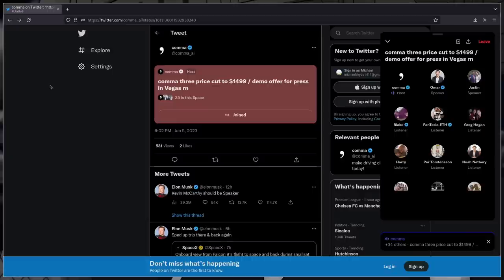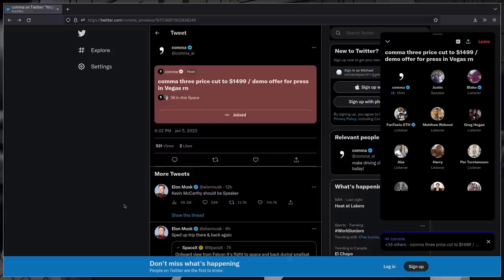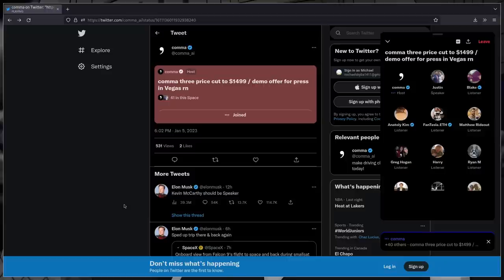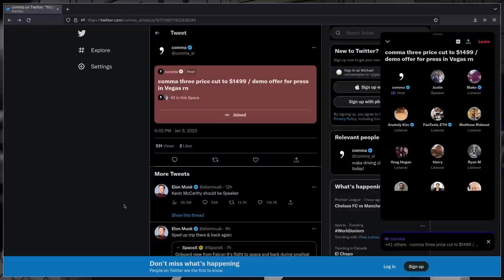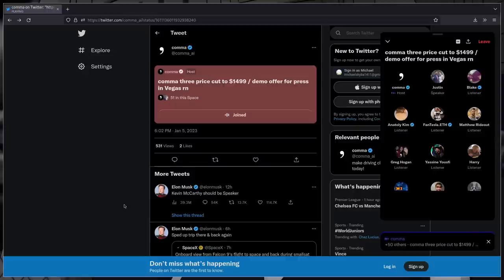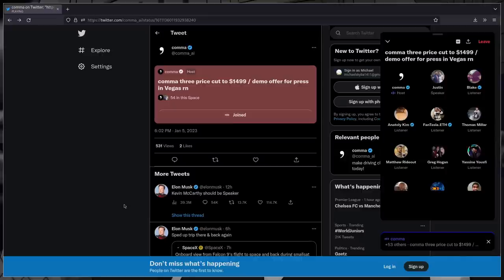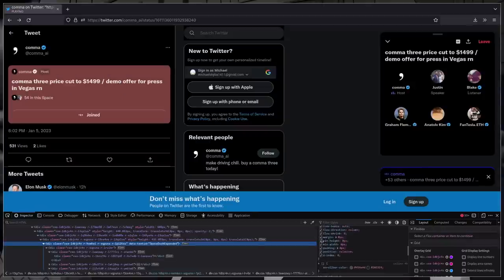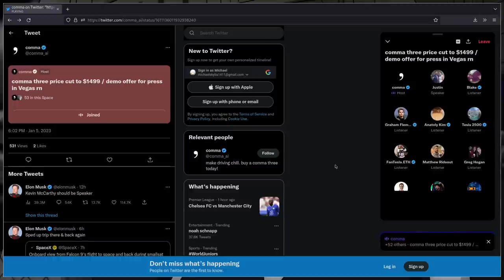comma ai | Twitter Spaces | comma three price cut to $1499 / demo offer for press in Vegas rn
Date of twitter space 06 Jan 2023.

Thanks to @mskyba for recording this twitter space and allowing us to upload this video!
We got permission from Michael Skyba for uploading this video. All material displayed in this video belongs to their respectable owners. We uploaded this video in good faith to share the work and progress of George Hotz and comma.ai.

Chapters:
00:00:00 intro
00:01:10 CAN-FD is the future, Red Panda
00:06:00 Mediatek chips
00:08:25 partnerships with car companies
00:11:15 comma on trucks
00:12:40 offering installations for end users
00:16:00 comma three vs tesla V11 FSD
00:16:23 plan to add longitudinal support for more models
00:17:10 how many comma three can be produced in a month
00:18:10 question about only having one camera
00:18:30 learnings from twitter
00:18:59 most companies are scams
00:19:55 what skills you need to intern at comma
00:20:35 Bolt EUV
00:20:45 experimental mode known issues
00:24:40 comma body
00:28:44 lobbying for comma devices to be required by law on every car
00:31:48 global rollout of openpilot and promotion, marketing of comma
00:34:40 acquisition question
00:35:30 new models, dynamics models
00:40:00 Cadillac Escalade 2019 support
00:40:40 install shops for comma
00:42:00 commercial support
00:43:00 revenue stream for comma
00:45:00 communication with customers
00:46:55 when George coming back to twitter
00:47:45 toyota security
01:03:10 buy comma three

comma.ai links:
How to get a job:

Is my car supported?